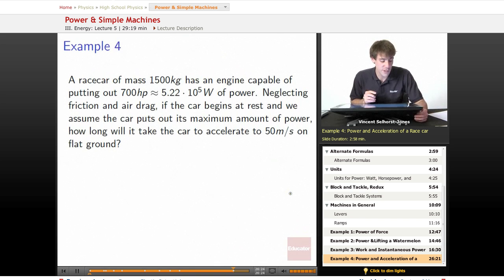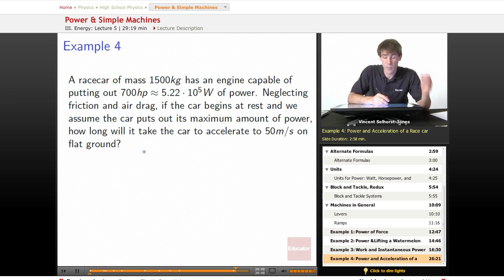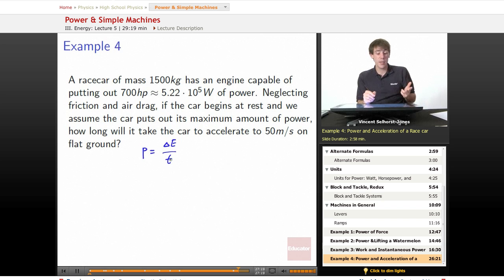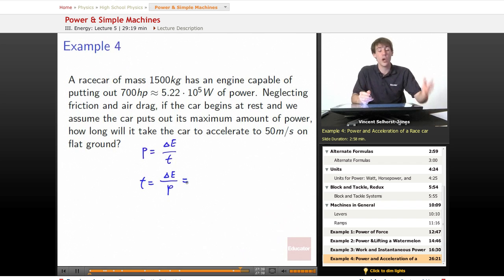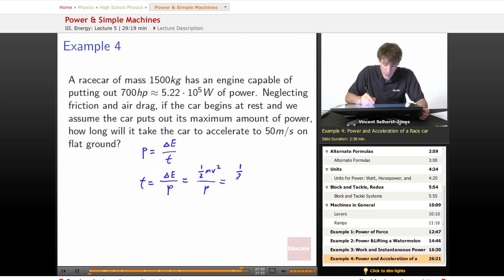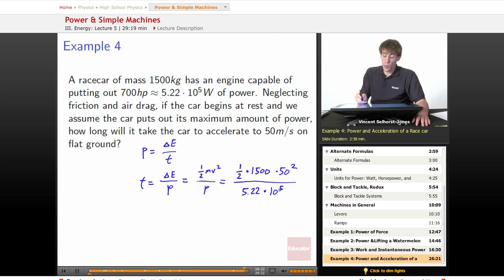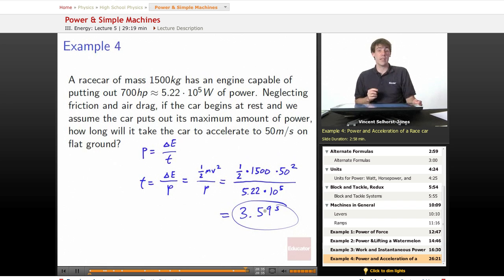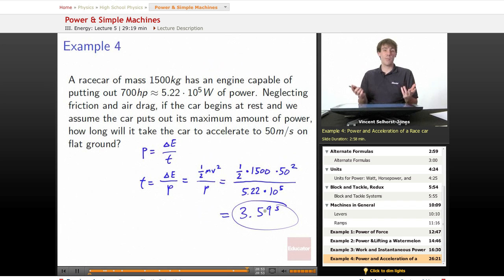"Power & Simple Machines" | Physics with Educator.com